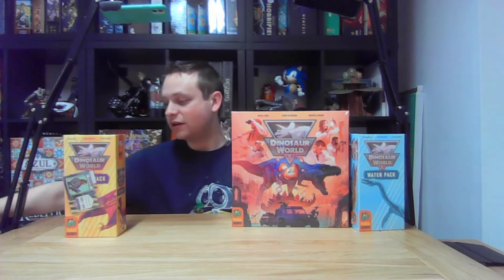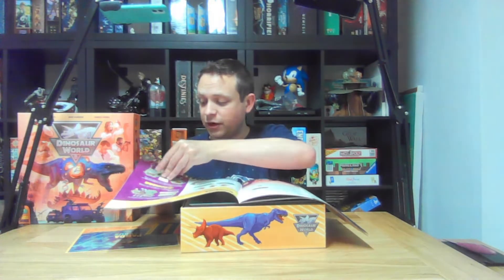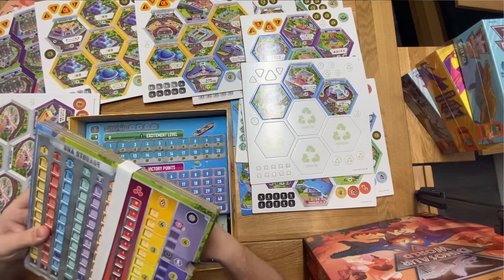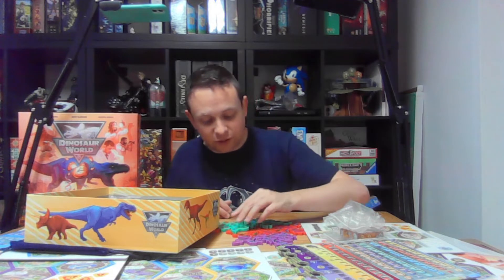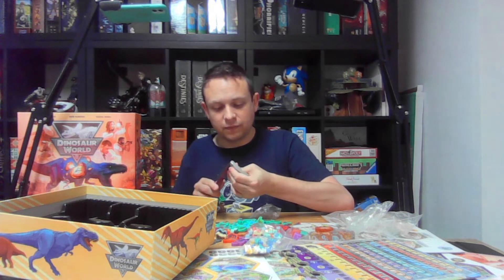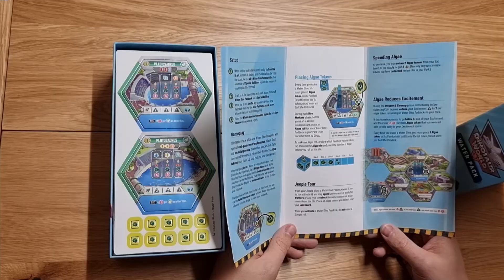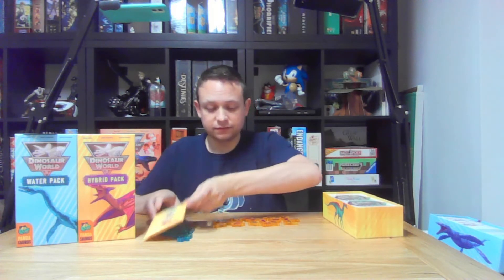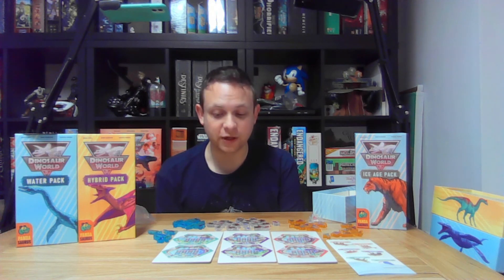Unboxing Dinosaur World! Hold on to your butts...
Tonight, I'll be unboxing the All-In pledge for Dinosaur World, the successor to the excellent Dinosaur Island!